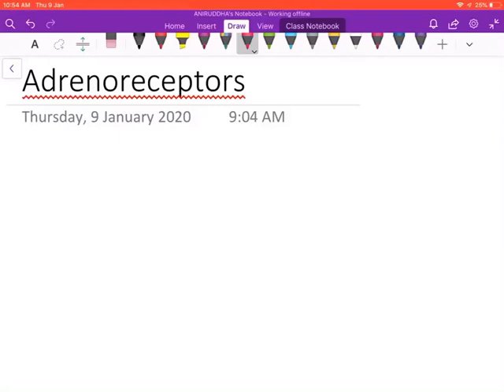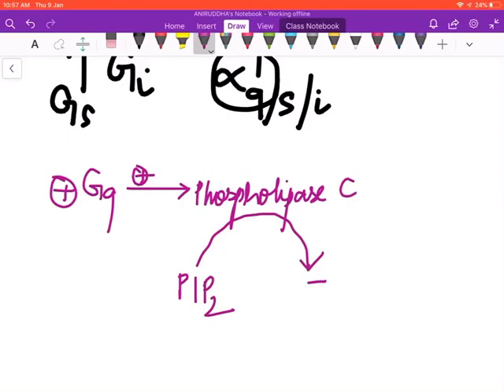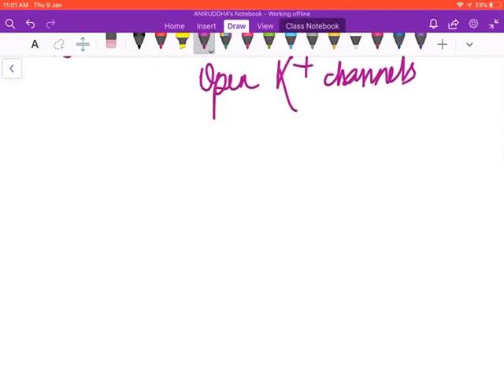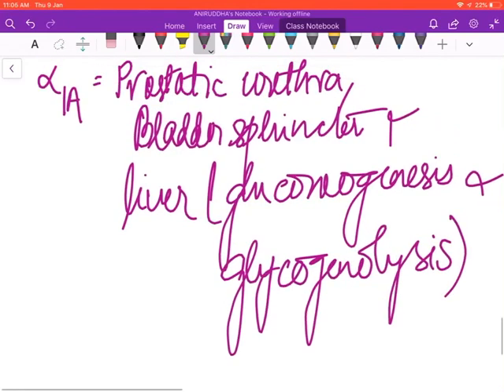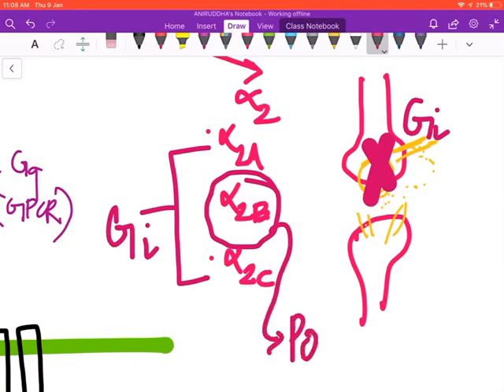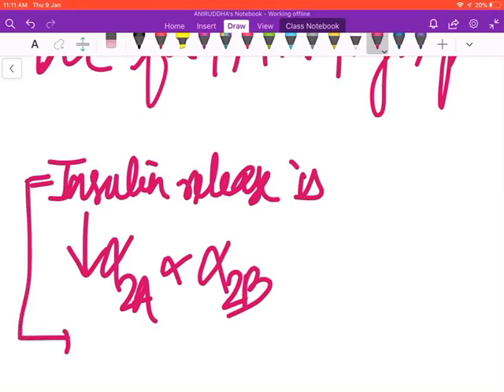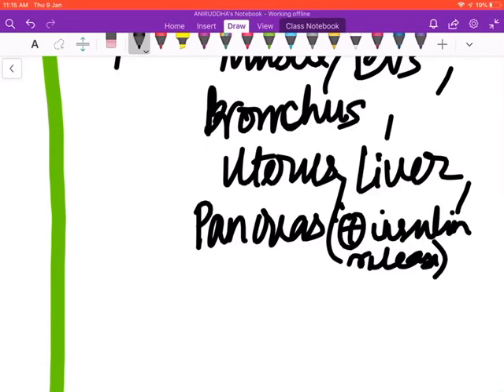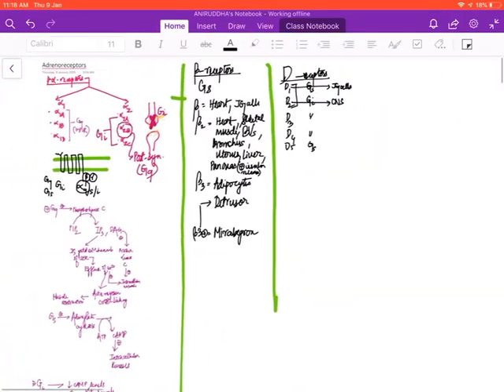Pharmacological basics of the Sympathetic Nervous System Part 2(Receptors)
Hello this is part 2 .
Hopefully the handwriting is bit more legible and the acoustics a bit better.